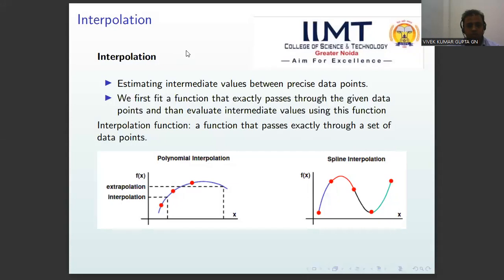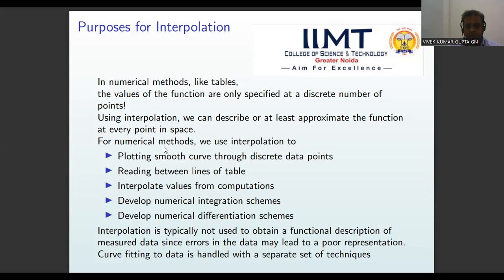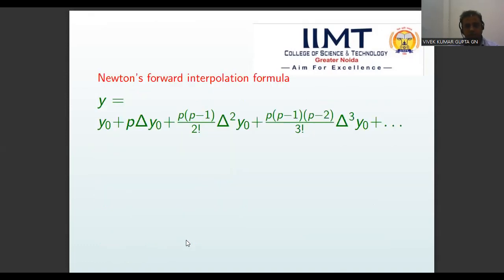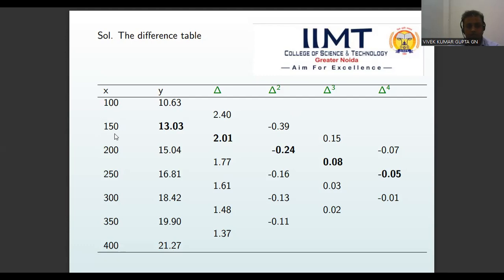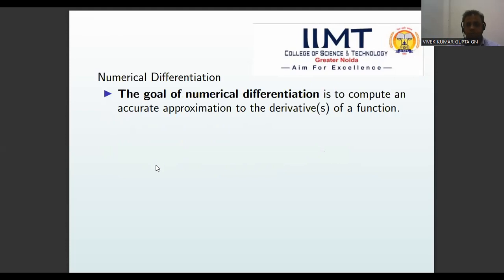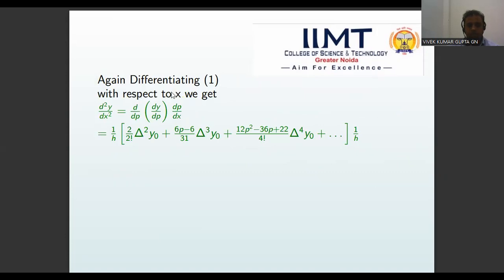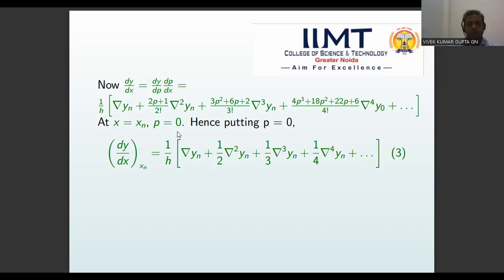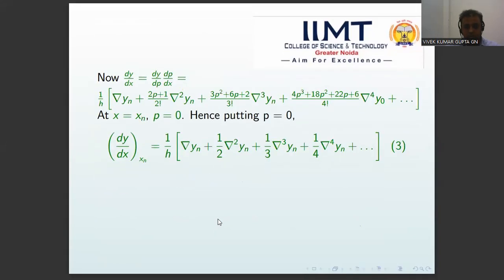Numerical Differentiation | B. SC (CS) | IIMT College of Science and Technology, Greater Noida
Lecture on "Numerical Differentiation" by Mr. Vivek Kumar Gupta, Assistant Professor, Department of Computer Science, IIMT College of Science and Technology, Greater Noida.